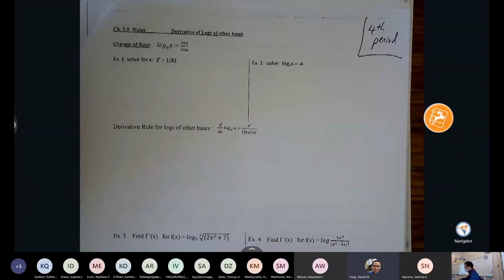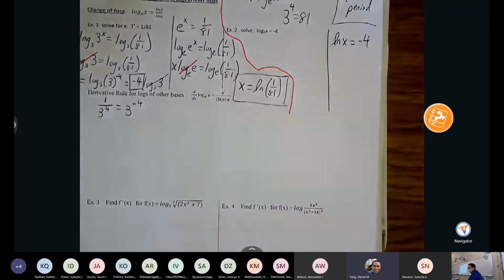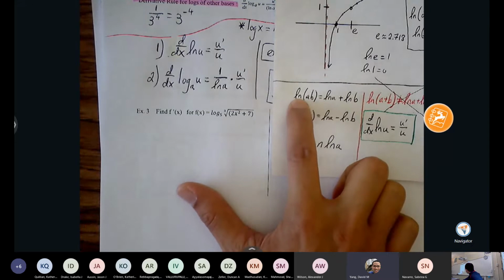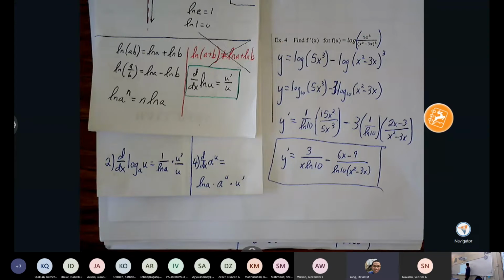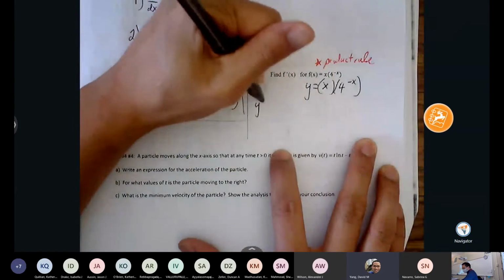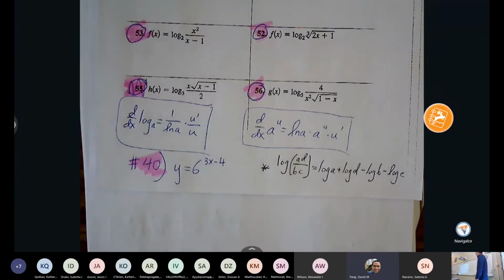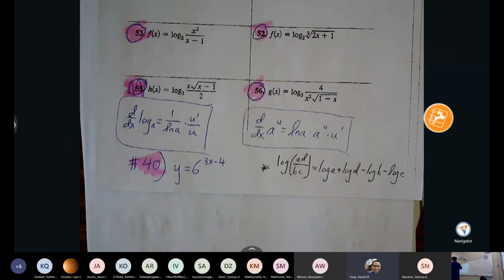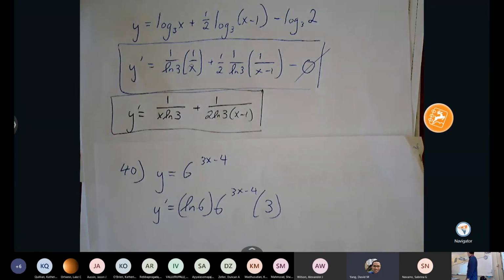5.5 Derivatives base a Notes